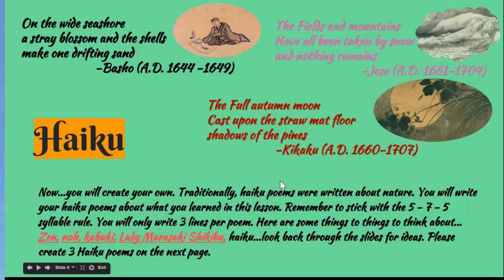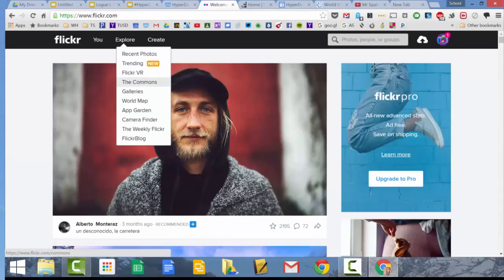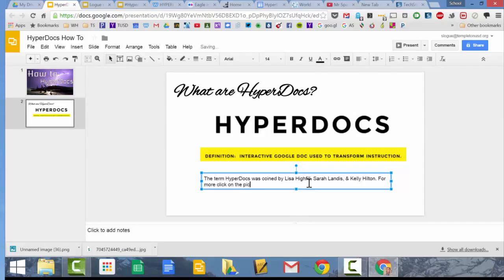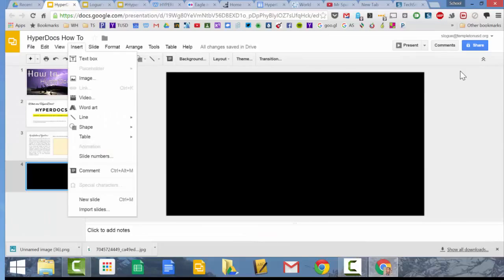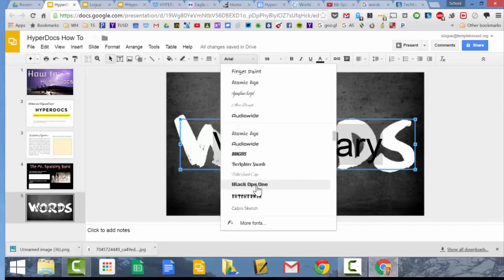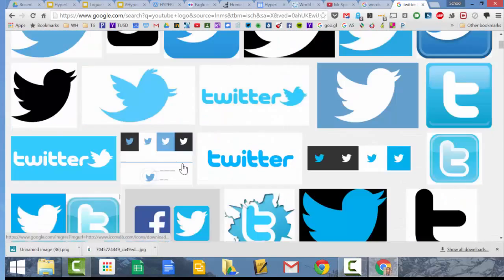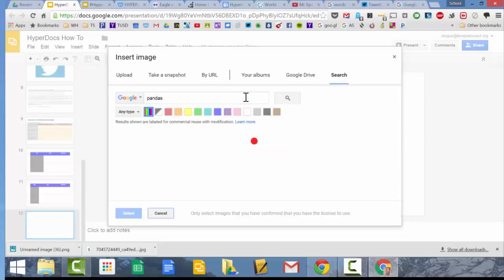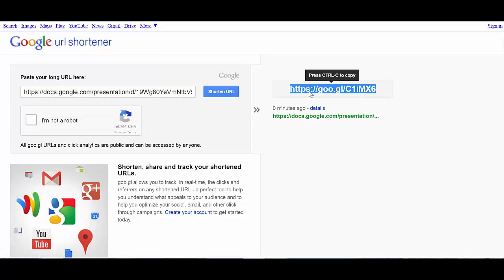How to HyperDocs